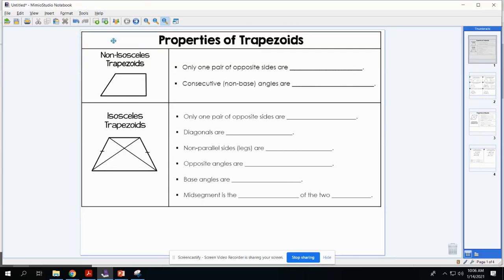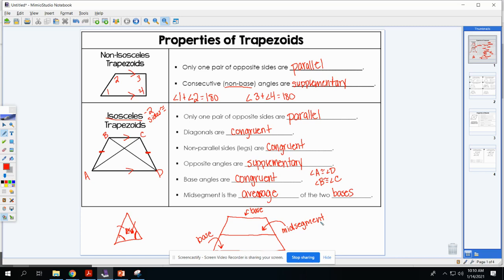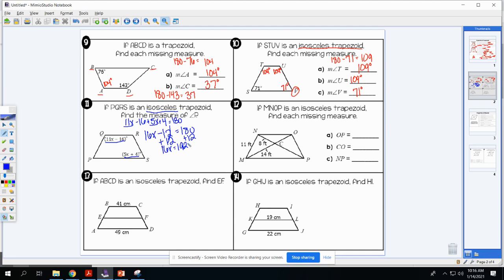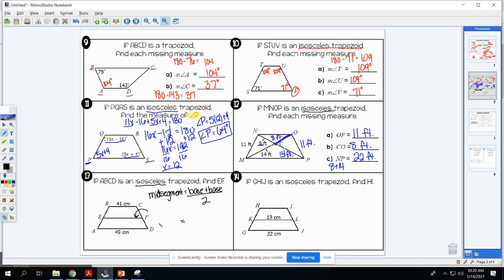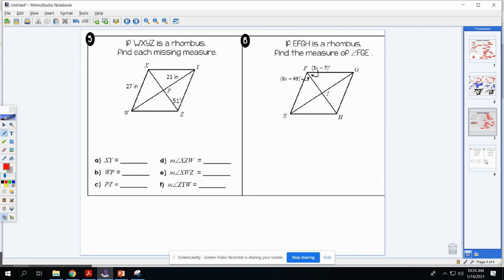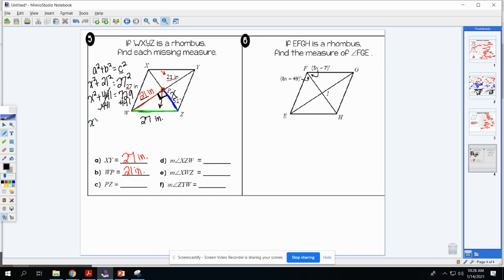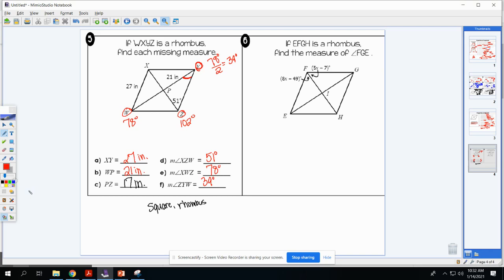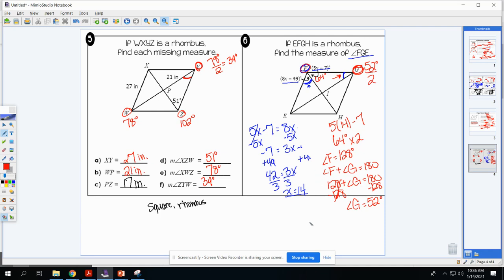6.5 Trapezoid and Rhombus